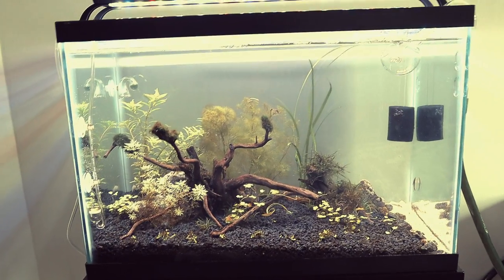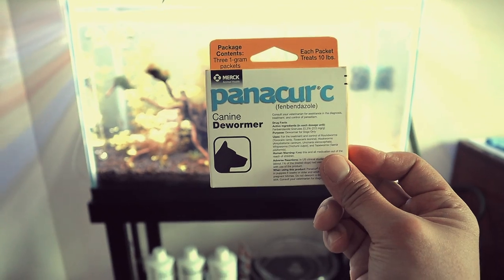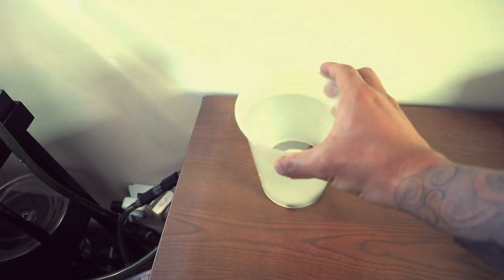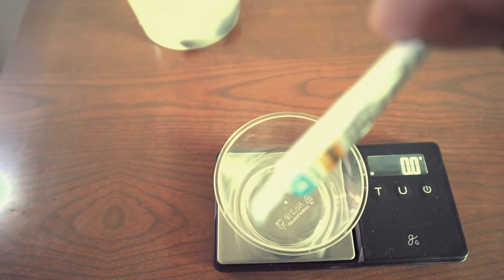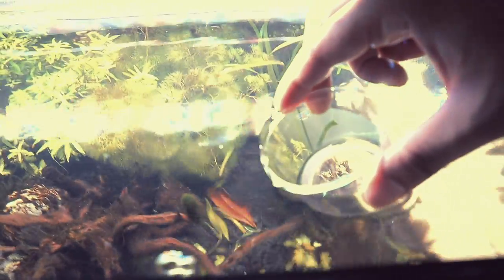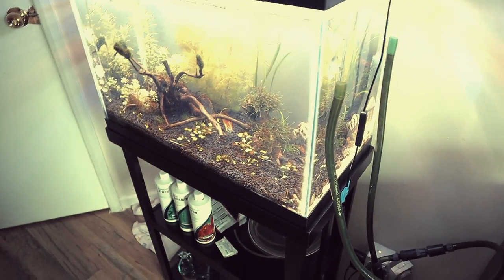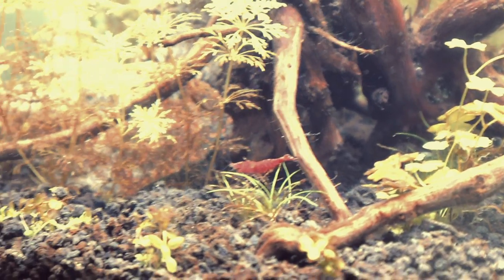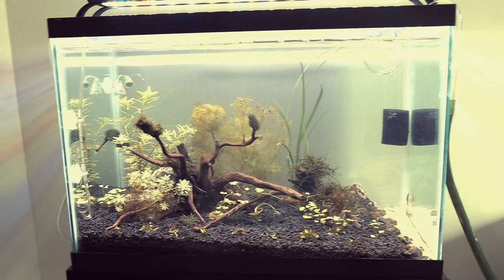How to Treat Aquarium Pest Hydra | Step by Step Tutorial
This video is for hydra, but this method also works for planaria flatworm or any other worm infestations.

So your tank is infested with hydra, the mythical creature (pest) in your aquarium. Here is a simple and safe solution to getting rid of it all. Safe for invertebrate, fish, but make sure to remove all snails before dosing.